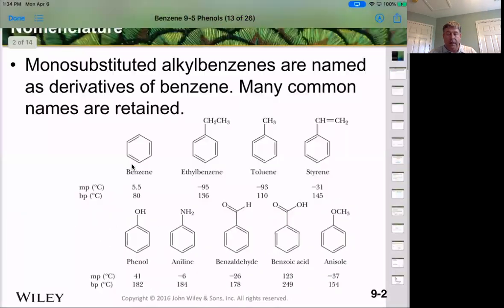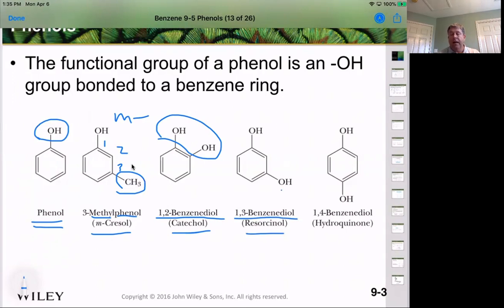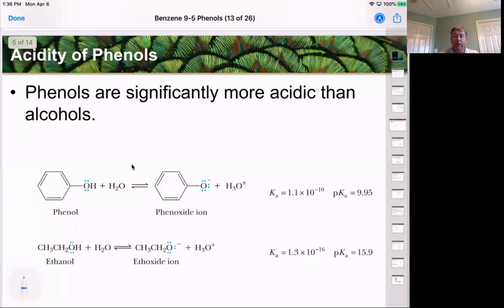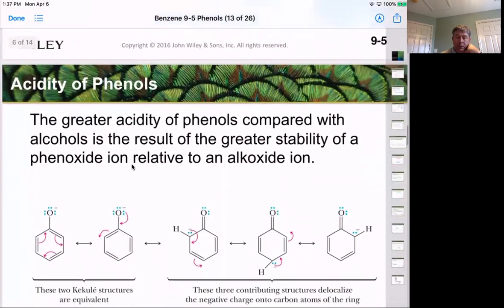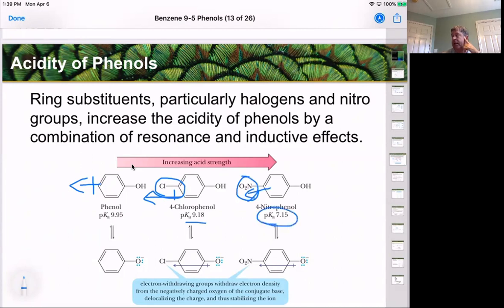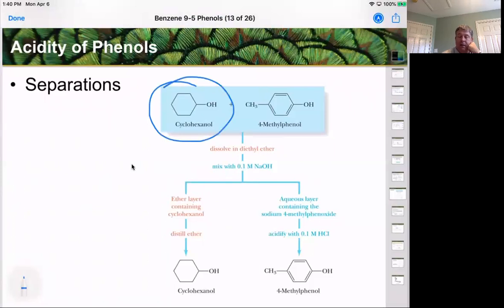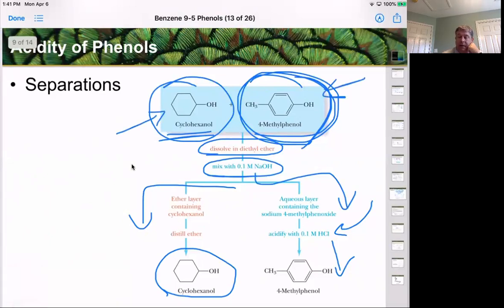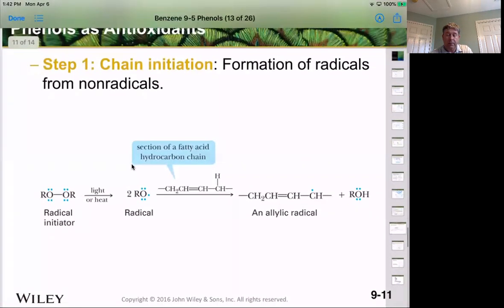CHEM 2330 Summer I Chapter 9 Part 4